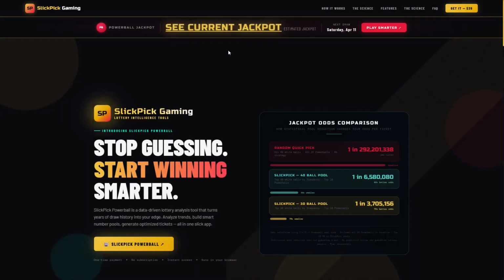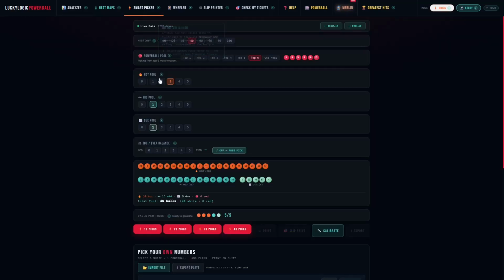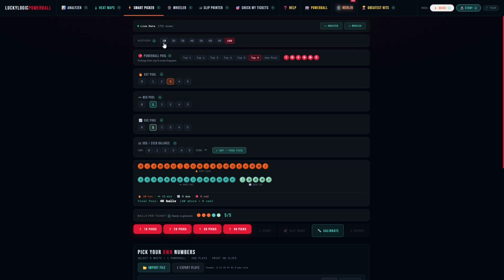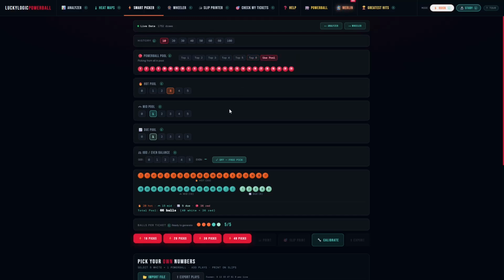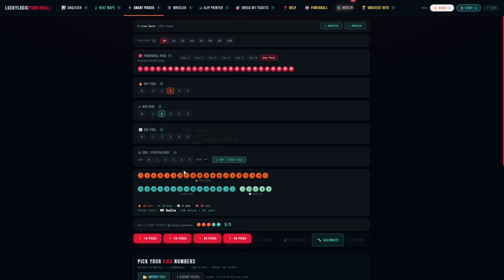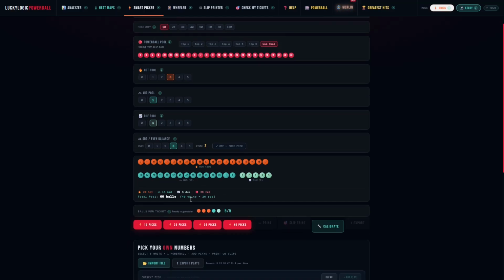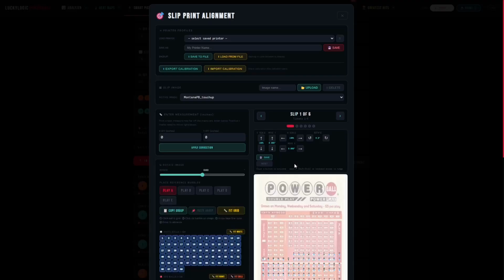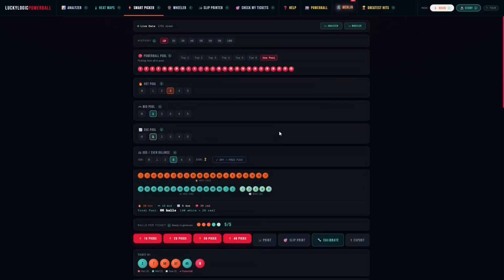SlickPick Gaming — Smart Picker Direct Mode | Build Your Powerball Number Pools Fast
In this tutorial I walk you through Smart Picker Direct Mode in SlickPick Gaming — the fastest way to generate data-driven Powerball plays without going through the full Analyzer workflow. Set your pools, set your odd even balance, and generate optimized plays in seconds.
📋 WHAT THIS VIDEO COVERS
✅ Opening SlickPick Gaming and checking the current Powerball jackpot
✅ Auto fetch of draw history and manual download if needed
✅ Going directly to the Smart Picker tab
✅ Setting the History Window — 10 to 100 draws
✅ Setting your Powerball pool — Top 1 through Top 6
✅ Building your HOT · MID · DUE white ball pools
✅ Setting your Odd/Even balance
✅ Generating 10, 20, 30 or 40 plays in one click
✅ Print · Slip Print · Export options

📺 SLICKPICK GAMING INSTRUCTION SERIES
▶ Video 1 — Analyzer Auto Mode
▶ Video 2 — Analyzer Manual Pick Mode
▶ Video 3 — Smart Picker Direct Mode (this video)
▶ Video 4 — Heat Map Visual Selection (coming soon)
▶ Video 5 — Merlin Wizard (coming soon)
▶ Video 6 — Power Wheeler (coming soon)
▶ Video 7 — Slip Printer Setup & Calibration (coming soon)
🎯 GET SLICKPICK GAMING TODAY
One time purchase — $35 — no subscription, no monthly fees.
Stop guessing. Start analyzing. Play smarter with SlickPick Gaming.